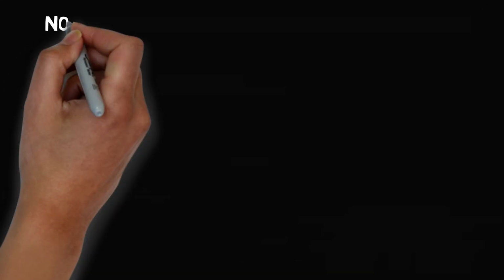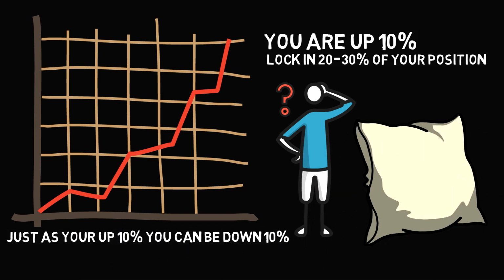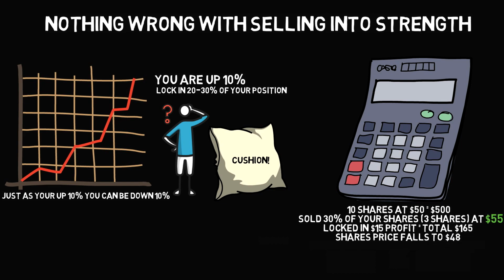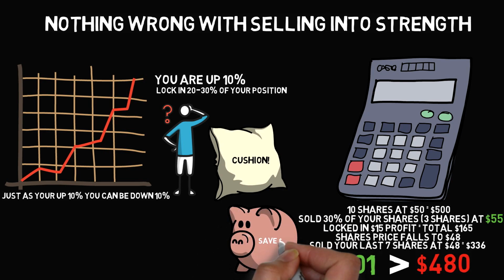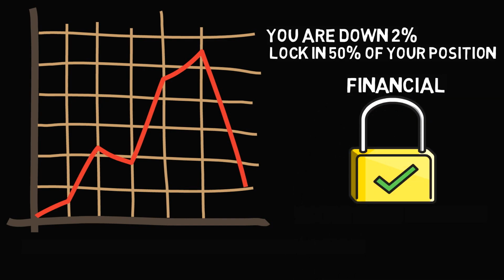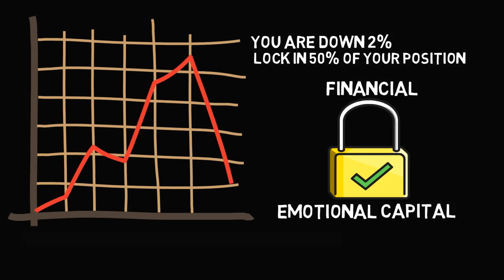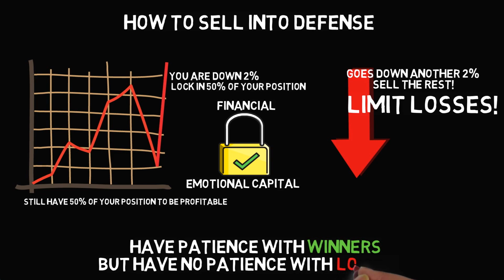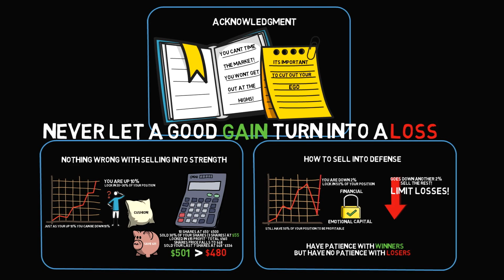HOW AND WHEN TO EXIT A TRADE IN THE STOCK MARKET - LOCK IN PROFITS AND LIMIT LOSSES (DO THIS)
In this video, we will discuss how and when to exit a trade in the stock market. If you are looking to maximize your gains and minimize your losses be sure to avoid these common missteps.

Welcome to the Channel where you can find lots of investing related videos! If you are new to investing, you are in the right place. Because I will bring you the best investing videos to accelerate your learning! Are you ready for that?